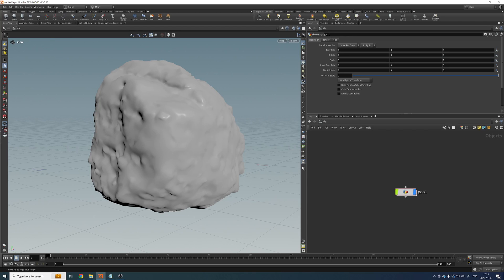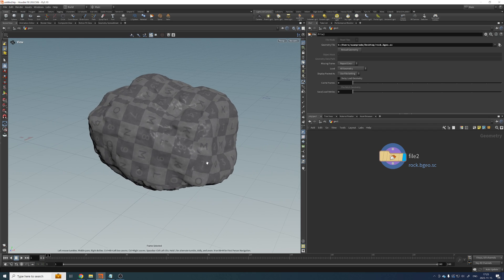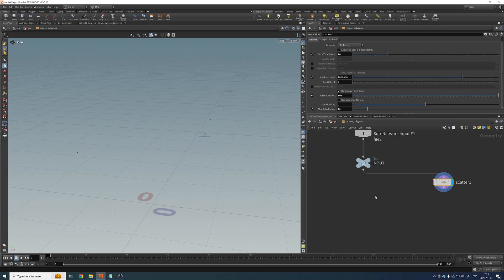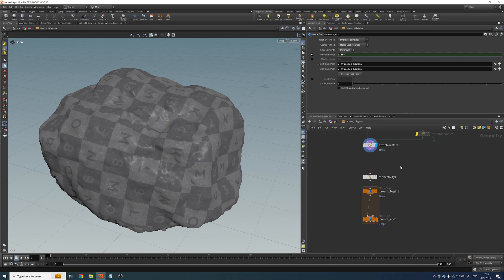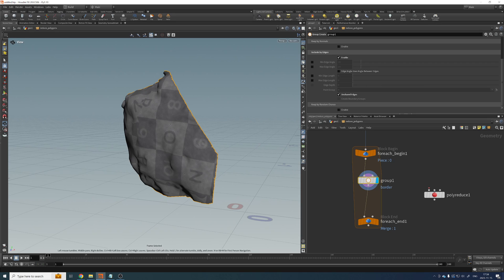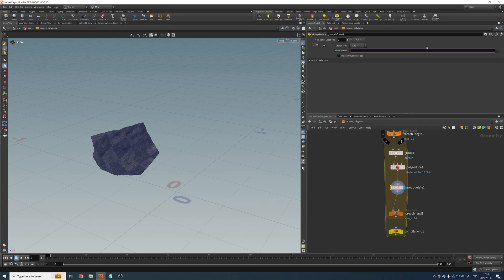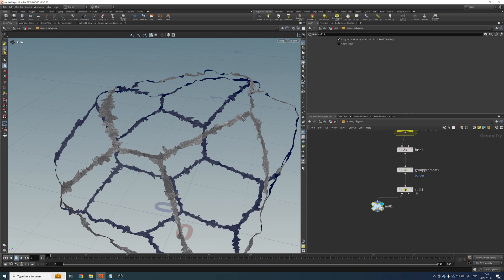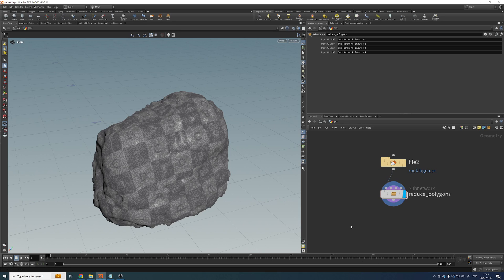Houdini polyreduce like a pro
Quick overview of how to deal with poly reduce and very dense geometry in Houdini.